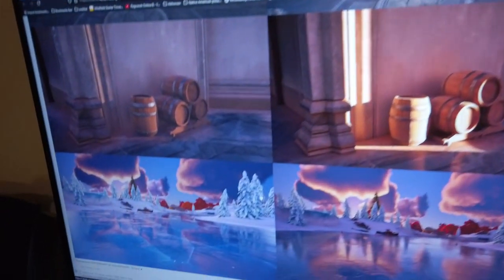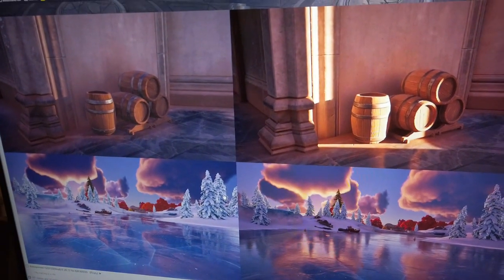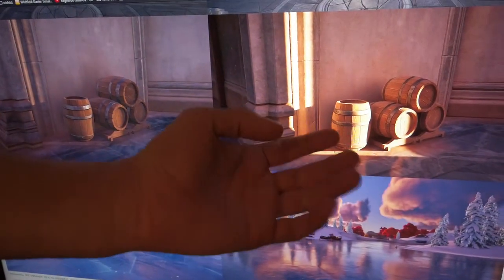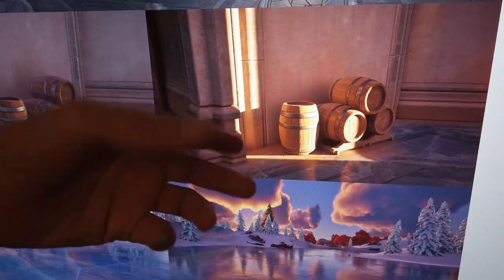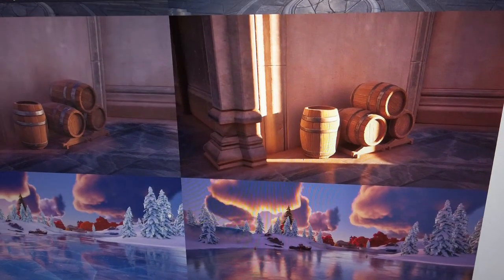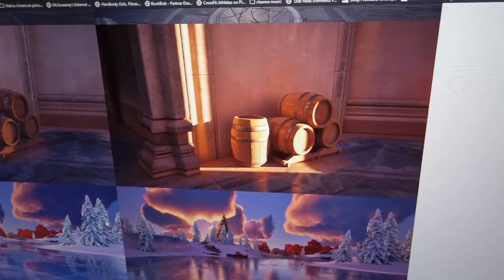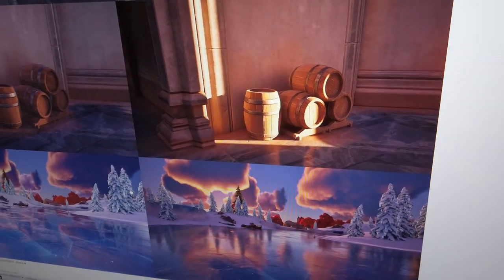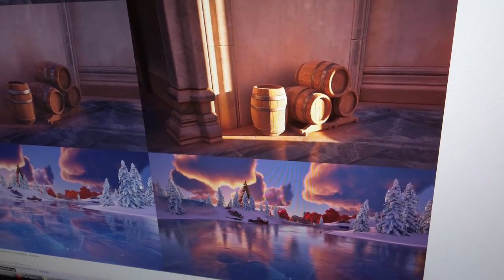Lidar Sollution Pay Me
The implementation of this would be like a plasma ball firing rays from the center while rolling the energy back in from below.
The effect is light emanating from below and under the map or as the sun in the map itself.